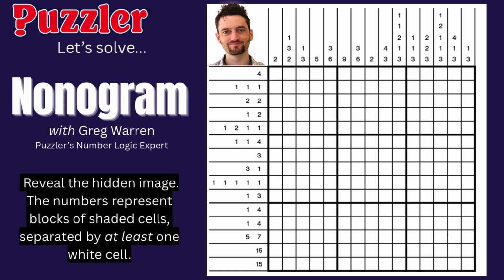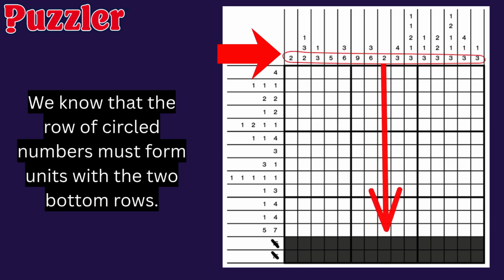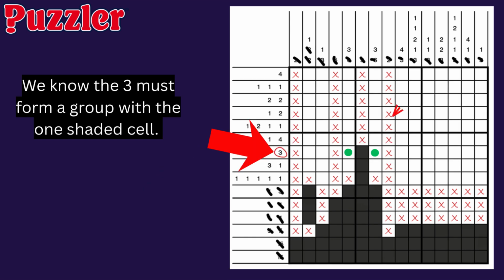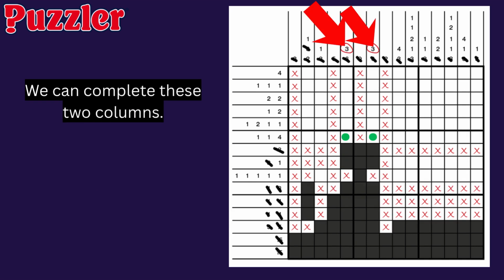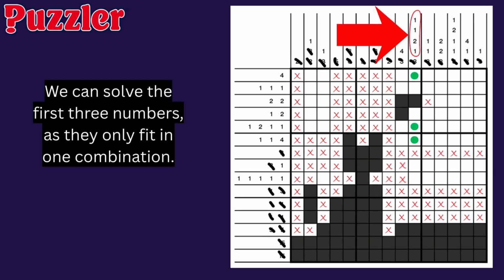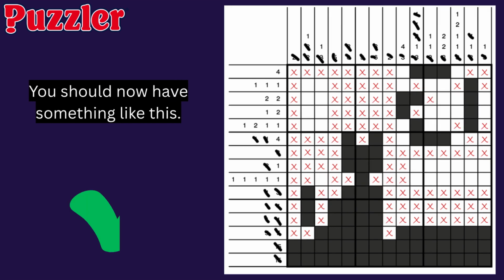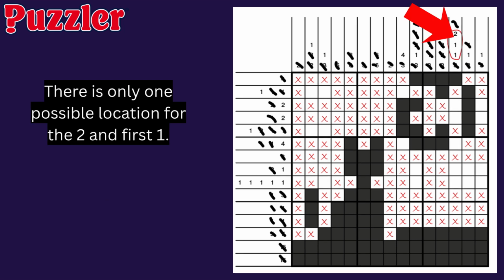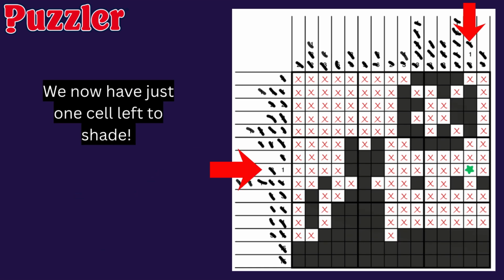PUZZLER Let's Solve... Nonogram! | Step-by-Step Guide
Join Greg Warren, number logic expert at Puzzler, as he walks through how to solve a Nonogram puzzle step by step.

Whether you're new to Nonograms or looking to sharpen your skills, this tutorial will help you understand the logic behind these satisfying puzzles.